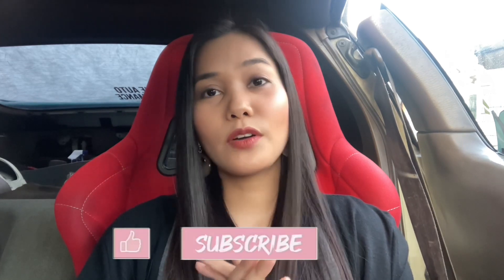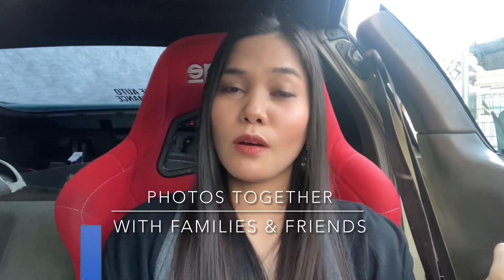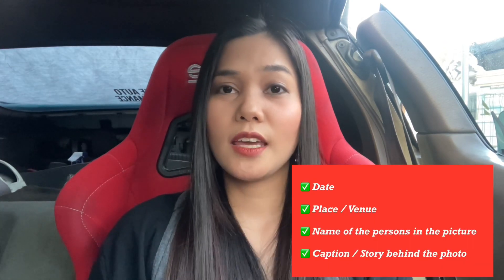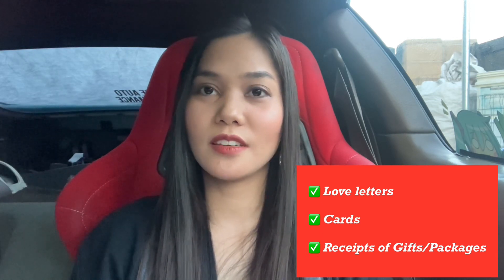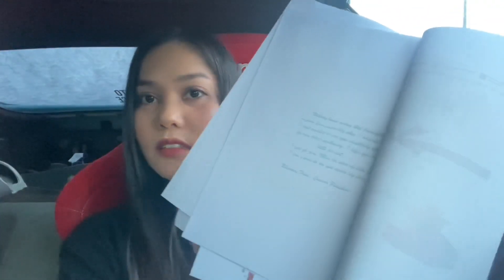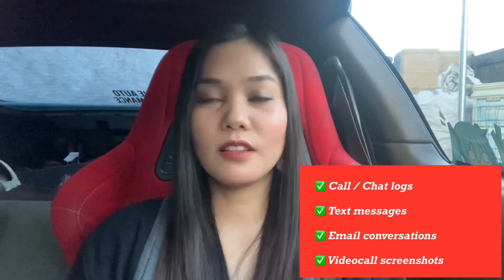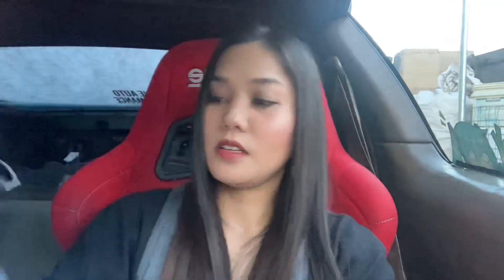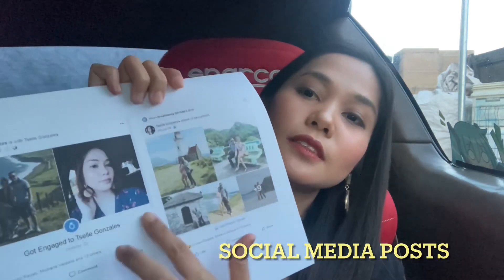K1 VISA EVIDENCE OF RELATIONSHIP | I-129F PROOF OF ONGOING RELATIONSHIP | Tselle Posadas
Love lots,
Tselle Posadas 🥰